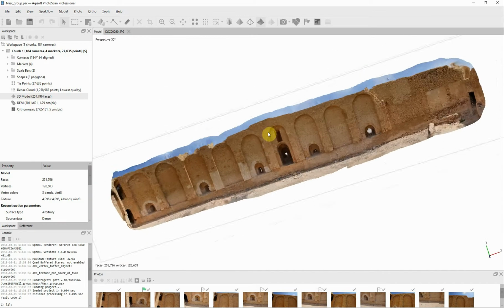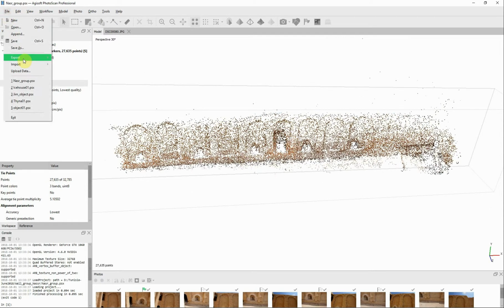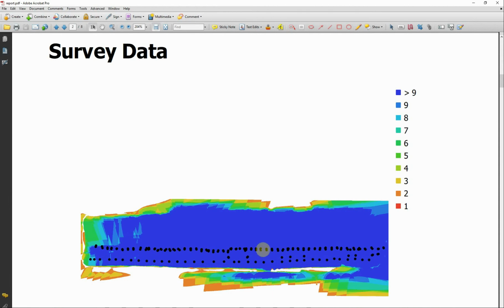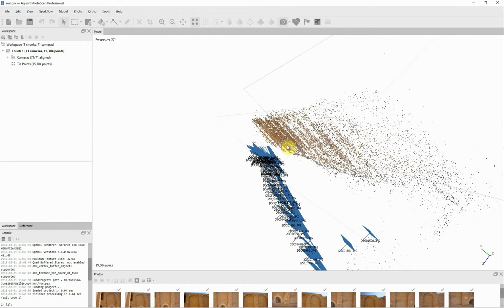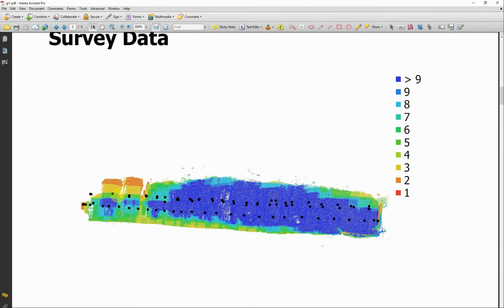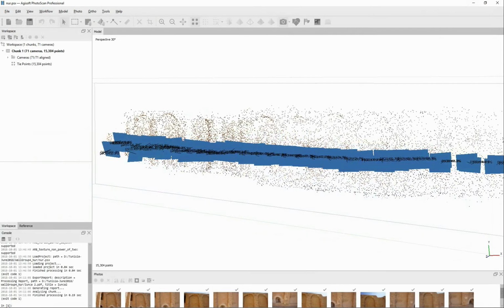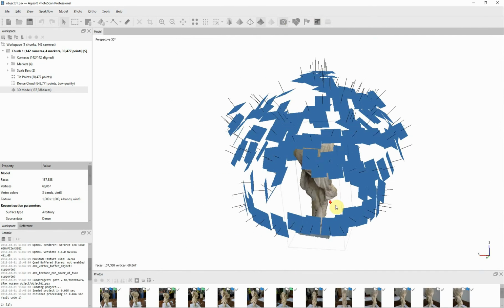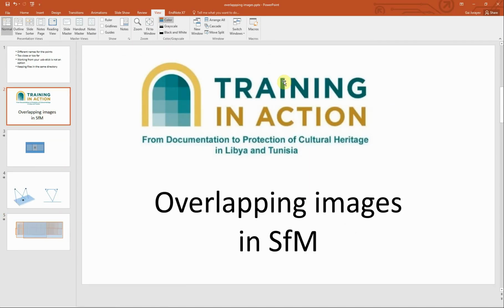Training in Action- Photogrammetry tutorials: 2 Overlapping images in Photoscan